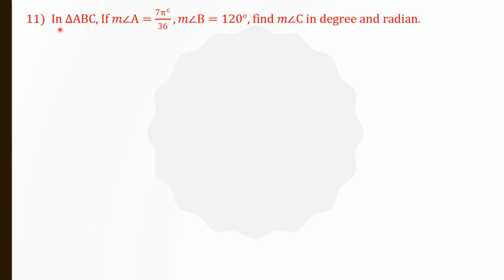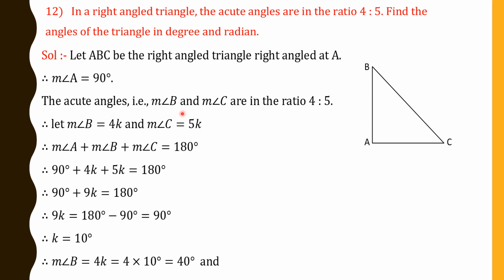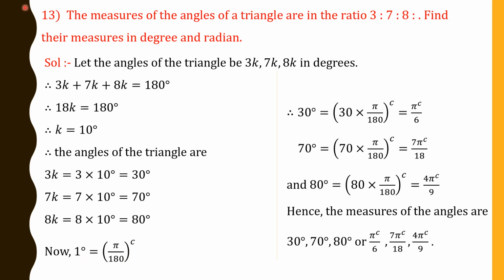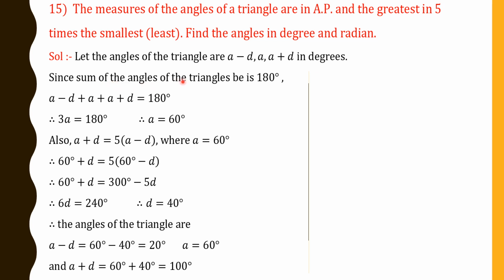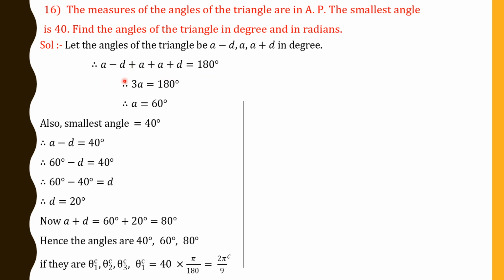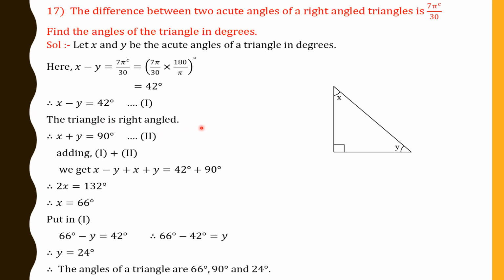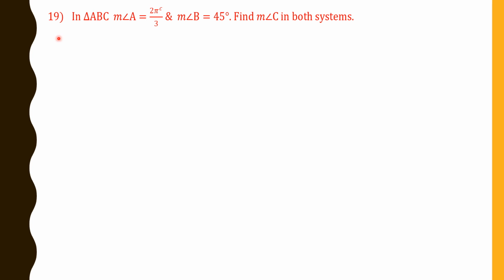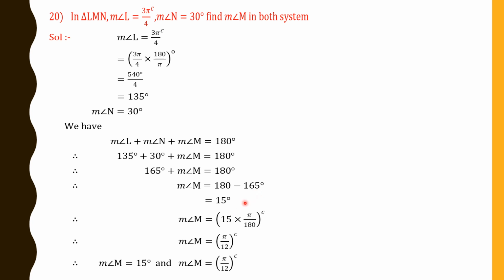Angle and it's Measurement- 5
11 Science. Maths-1